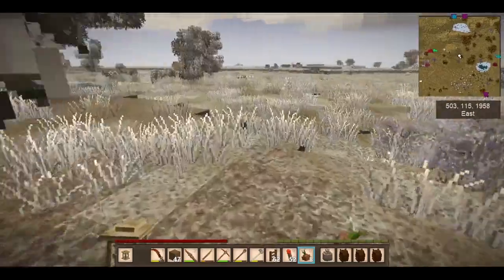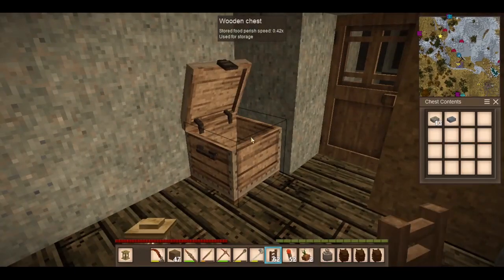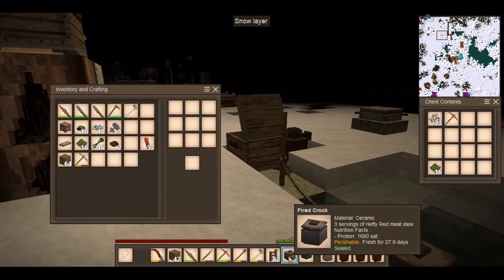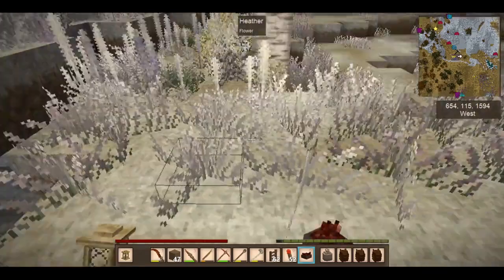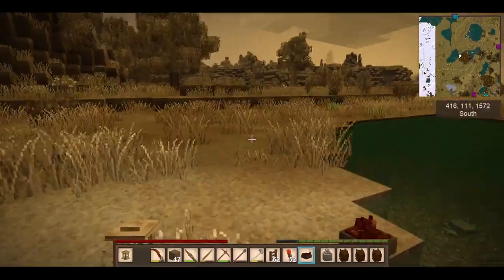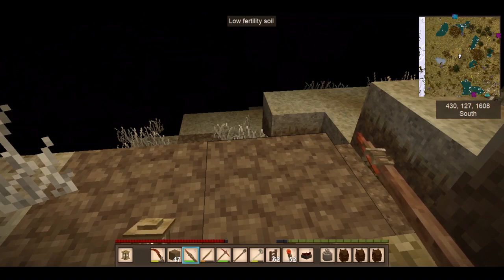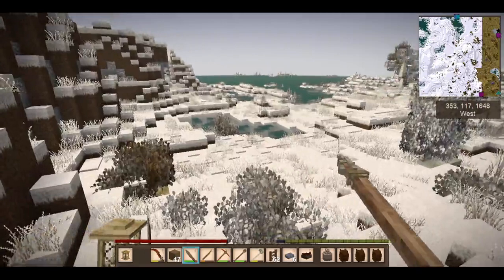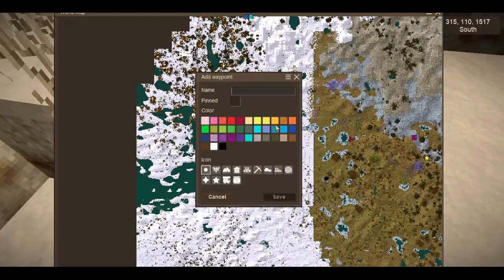Vintage Story Episode 37 ~ Exploring, Found more TERRA PRETA, seeds & a Hallow Tree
This is a Sandbox Survival Game. Beautiful graphics, scenery, and music! Move your way from the Stone Age up to Steel. Hardcore survival as you prepare yourself for the harsh winters. There's so much to do in this game. From Cooking meals and foods, Crafting, Building, Mining, Combat, Farming, Animal Husbandry and More!! If interested in watching the game trailer go The game is $21 USD. Hope to see you guys and have you along on this series!